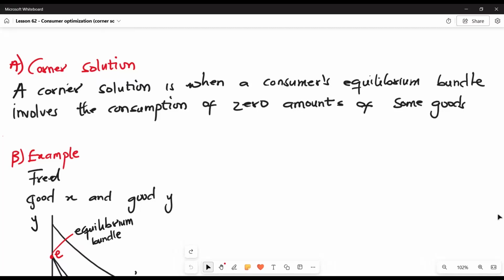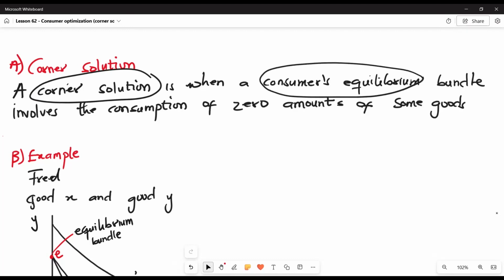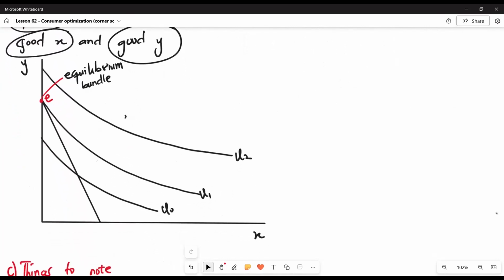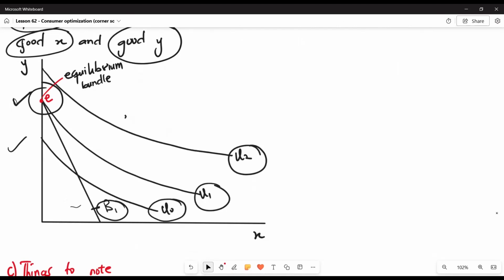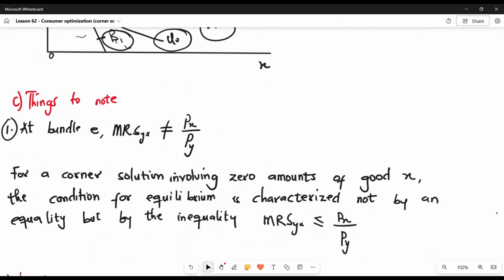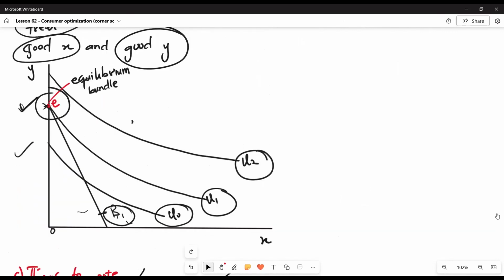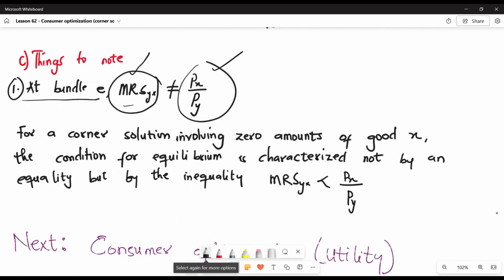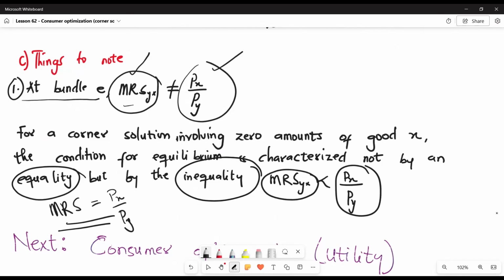Lesson 62 - Consumer optimization Corner solution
This lesson explains what happens when the optimal choice lies at a corner of the budget set. Learn why consumers may choose to consume only one good, how to identify corner solutions, and what it means for utility maximization.